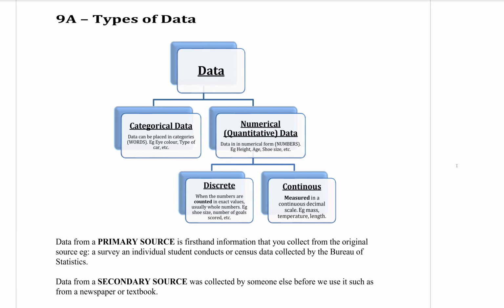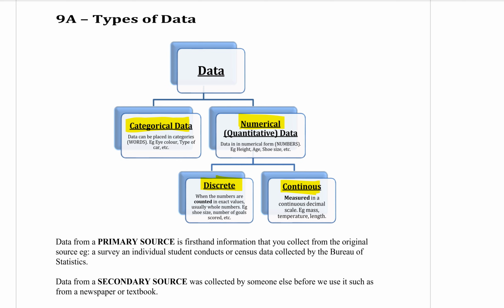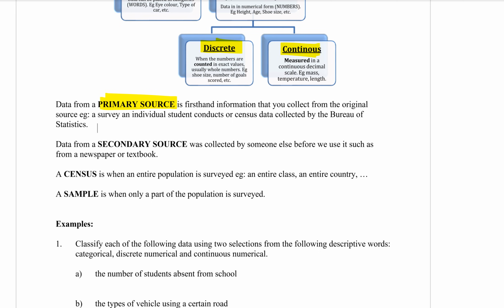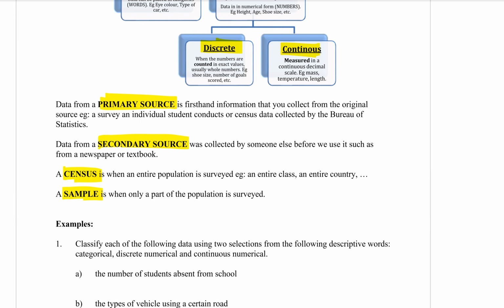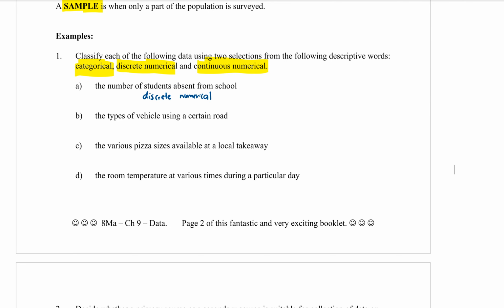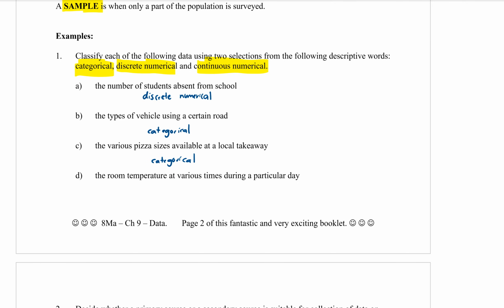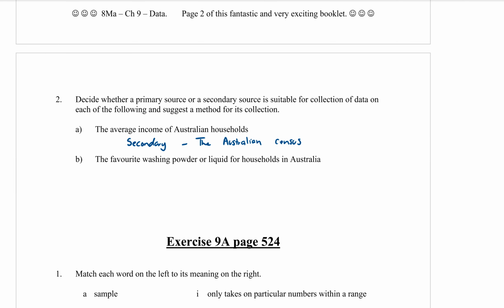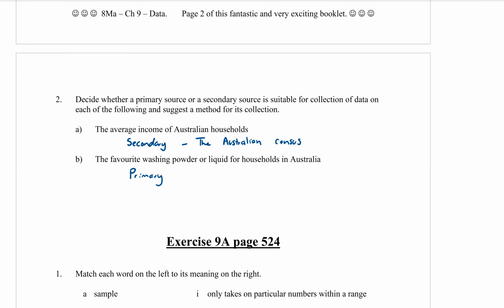Year 8 Data 1 - Types of data